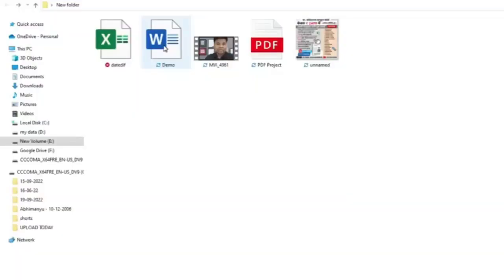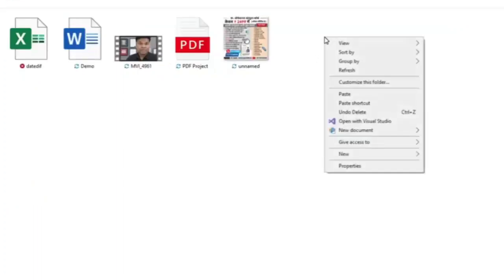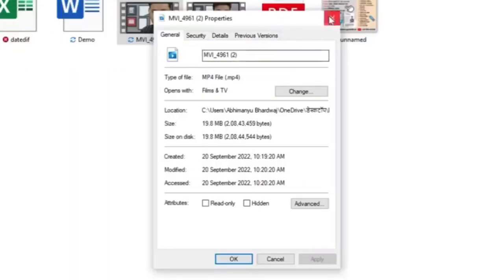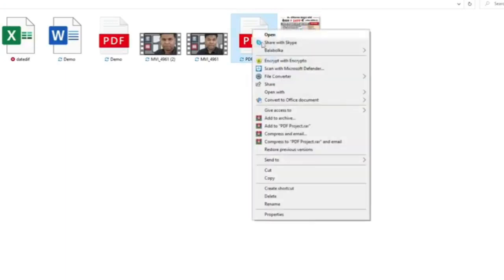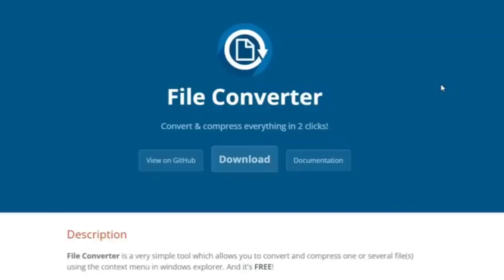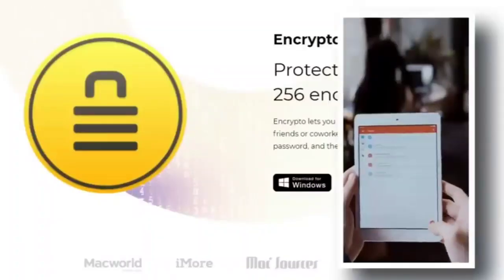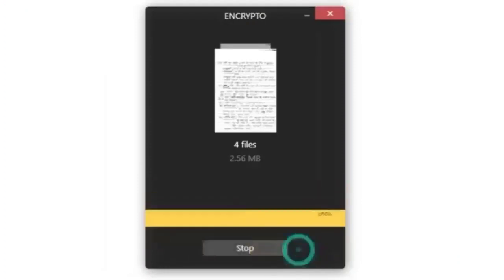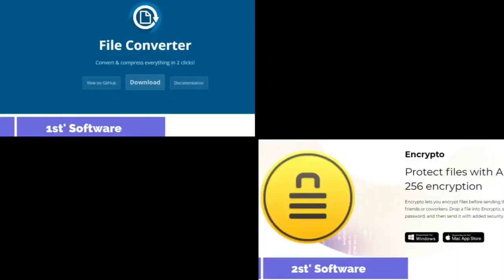Most Useful Free Software For Computer ! Free Software For Paid Jobs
On AskmeHowto, we go through ways to make money online, make money watching videos, and work from home. Askme Howto is the BEST finance and making money online channel on YouTube! Our aim is to grow our channel and to deliver you the best content .